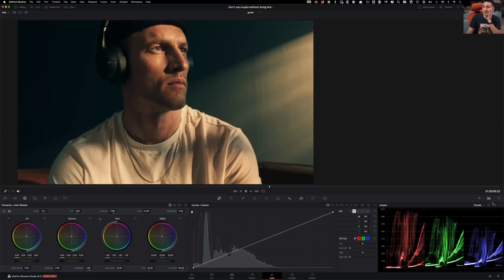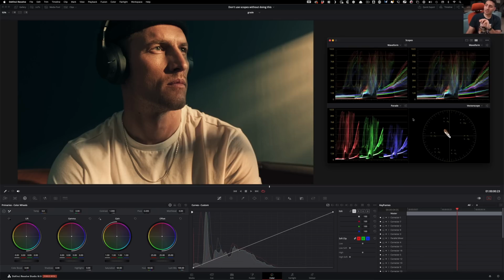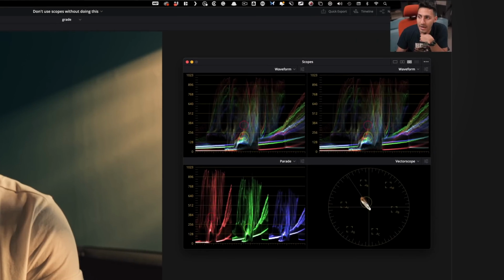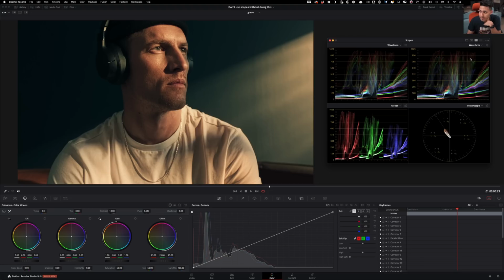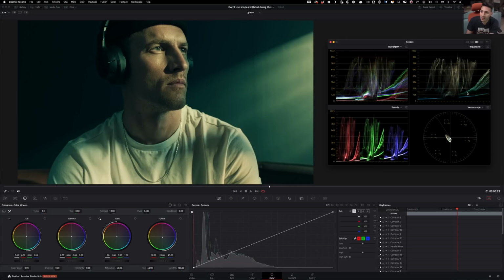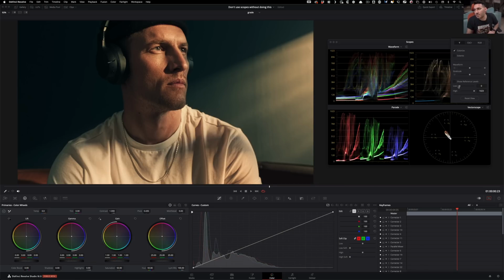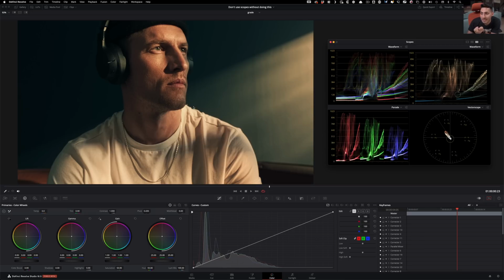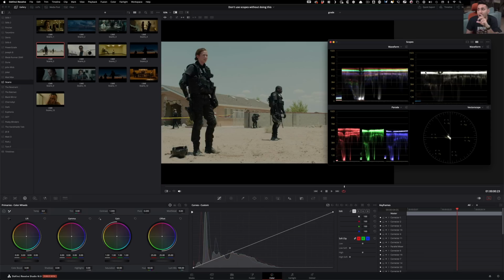A Quick Beginner's Guide to SCOPES in Resolve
Take control of your grades by setting up your scopes like a pro.

TIMESTAMPS:
Intro - 00:00
Setting up scopes - 00:30
Scopes for skintone - 01:20
Colorize waveform -  02:45
Setting guides - 04:20
Examples - 05:28
Take it to the next level - 06:14

About:
I am a professional colorist and have worked with brands such as Prime Video, Adidas, Toyota, Vizio, etc. Outside client work, I run a color academy with over 6000 students. My channel mostly focuses on the taste-making (subjective) aspect of color grading. With the rise of AI, I truly believe that most of the grunt, technical (how-to) tasks will be handled by the software, and the job of a colorist will be purely driven by their art and imagination.